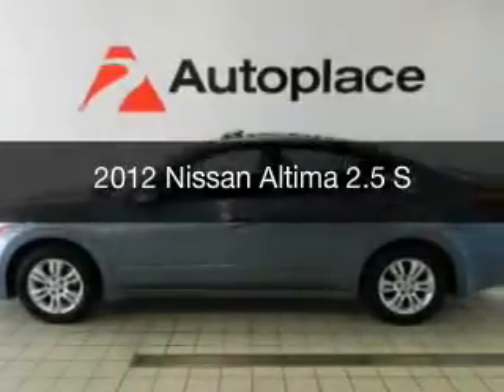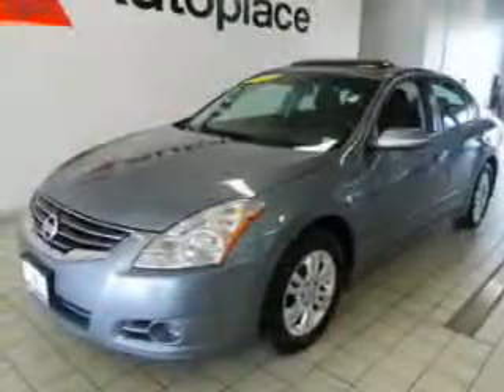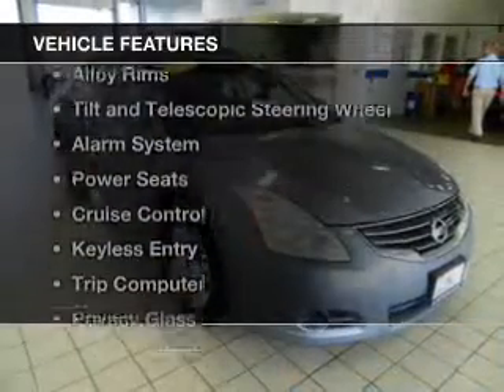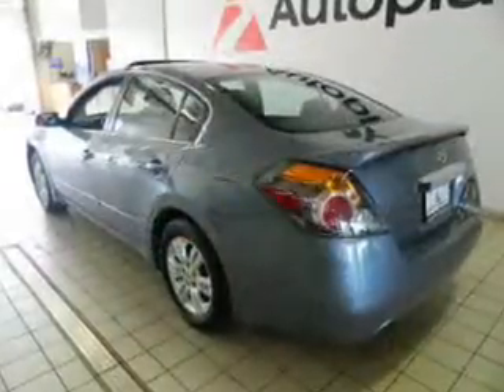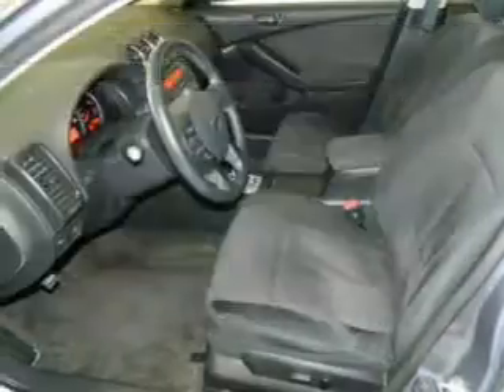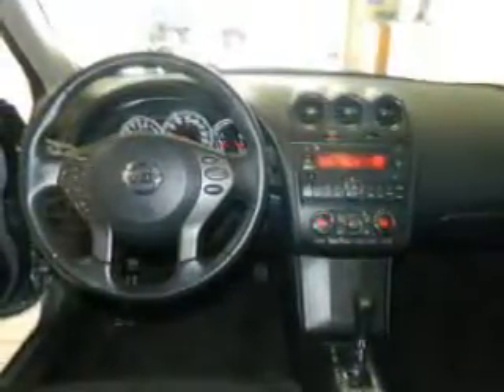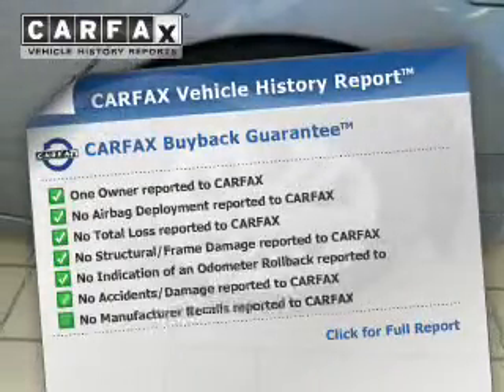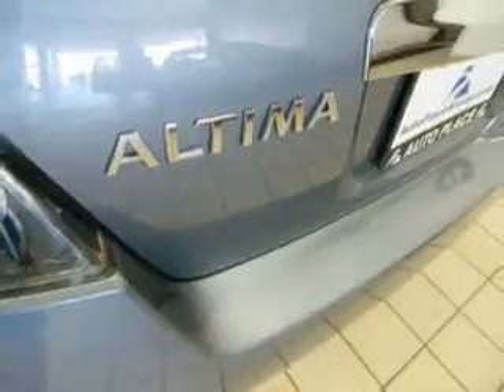Autoplace has a 2012 Nissan Altima - Williamsville NY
Phone:
Year: 2012
Make: Nissan
Model: Altima
Trim: 2.5 S
Engine: 2.5 liter inline 4 cylinder 16 valve MPFI DOHC
Transmission: Automatic CVT
Color: Blue
Mileage: 61819
Address:
8137 Main St